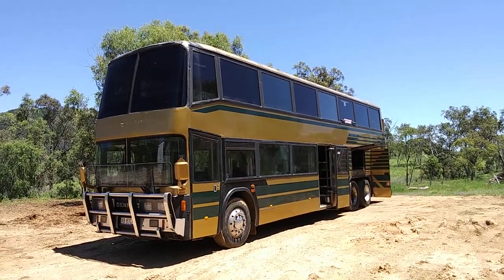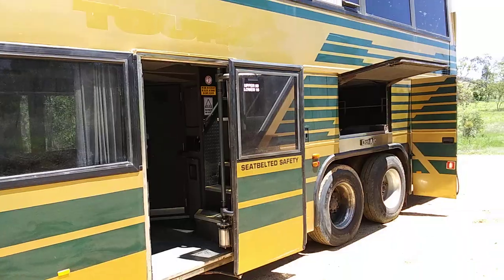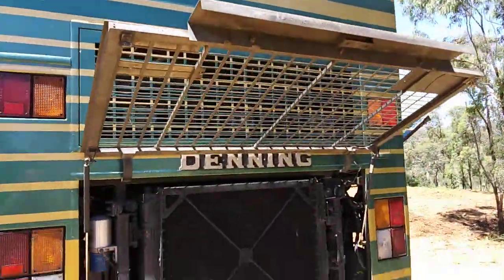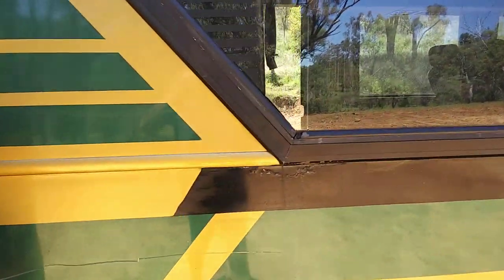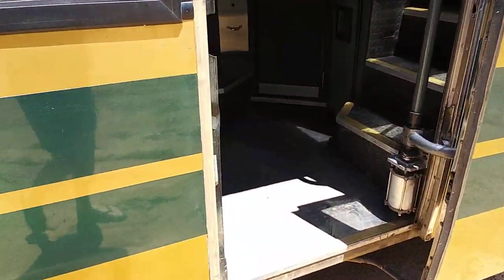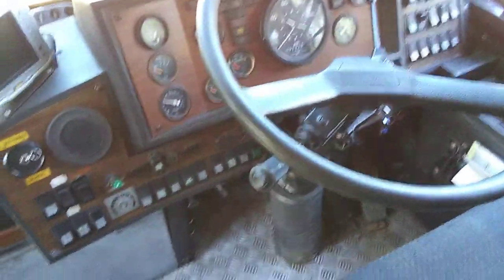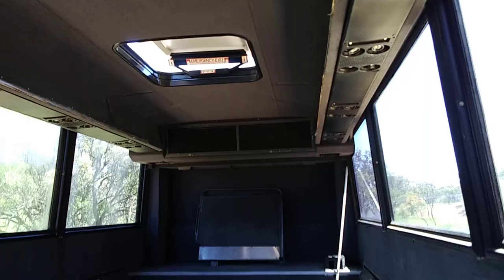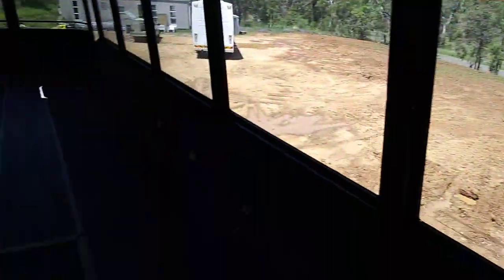Denning Double Decker Bus Walk Through